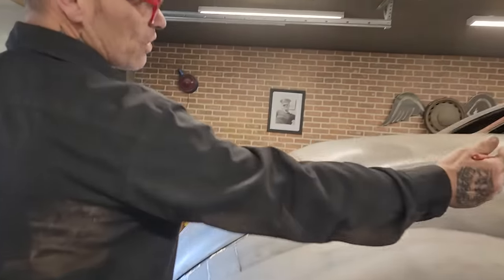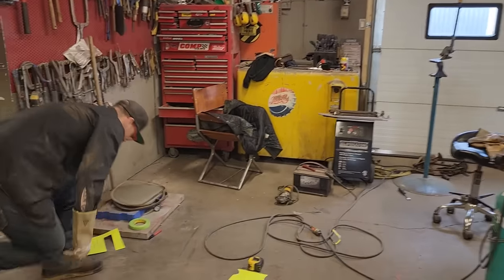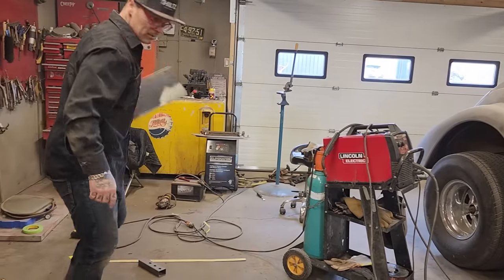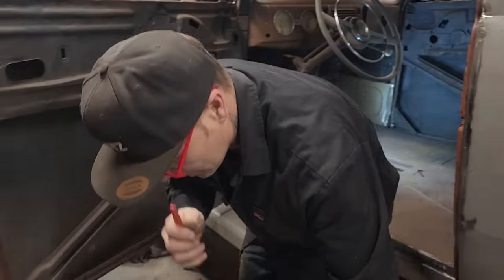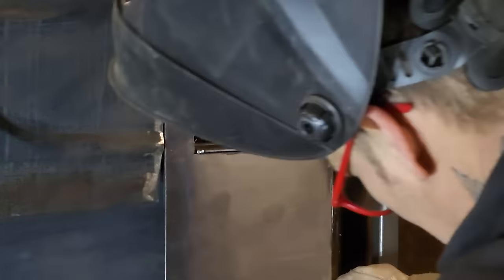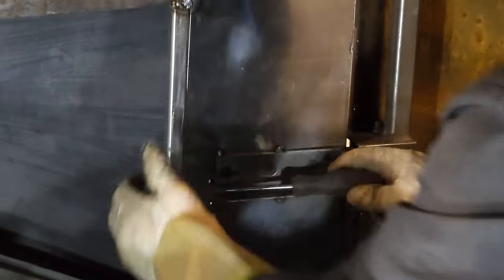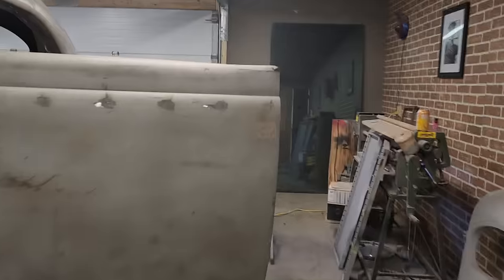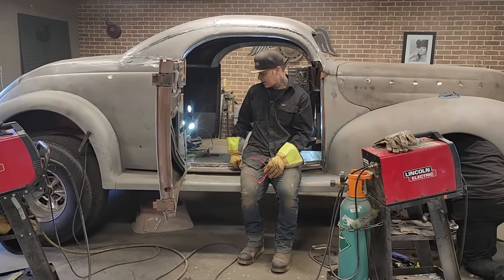Moment of truth… did the suicide door conversion work? 🤔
Yesterday we started the process of converting the door hinges to be suicide style. Today we're continuing on with the hinge fabrication but things aren't going so well. 😐 Bonus episode

Mailing address ⬇️
Hiltz Auto Co.
RR3
Canning, NS
B0P 1H0